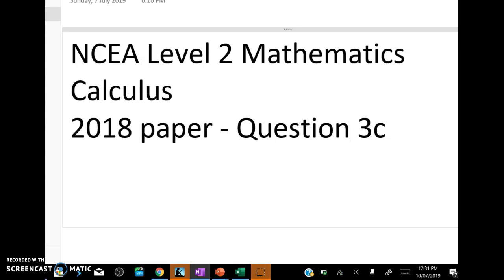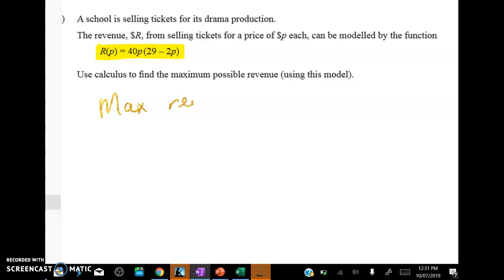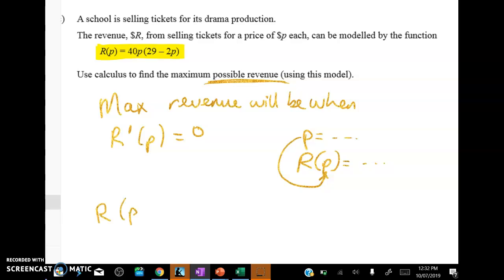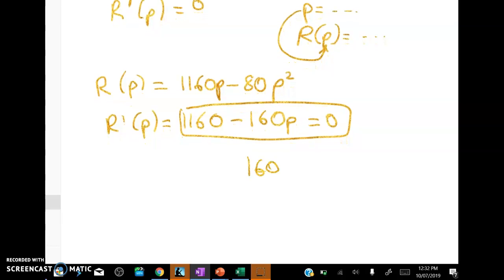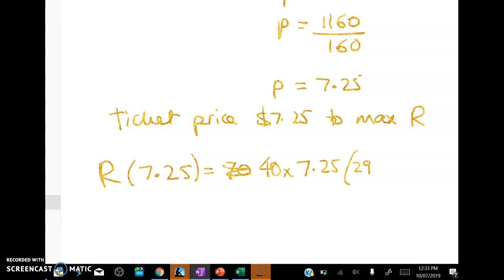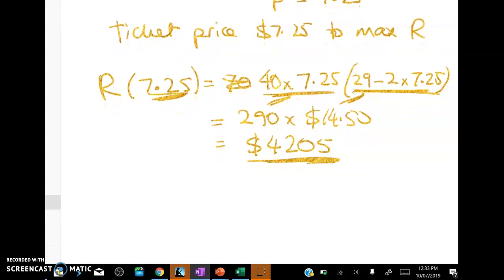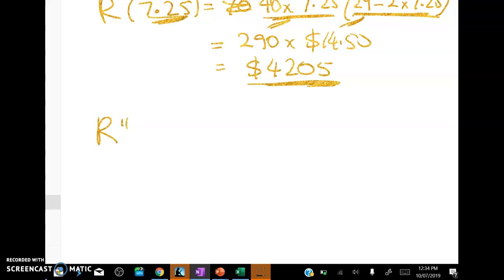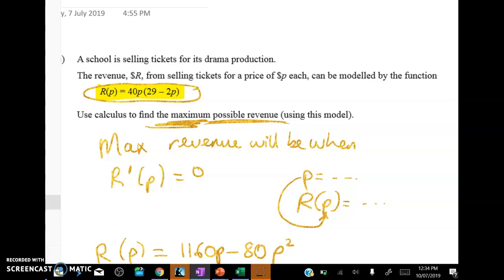NCEA L2 Calculus 2018 Q 3c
Ticket revenue. Maximising by finding first derivative and setting it to zero.